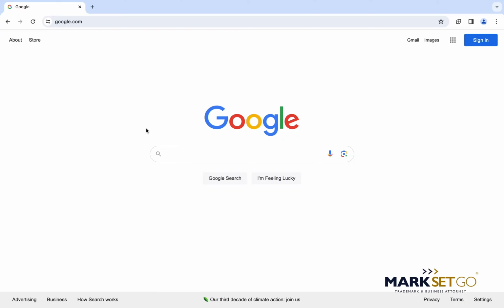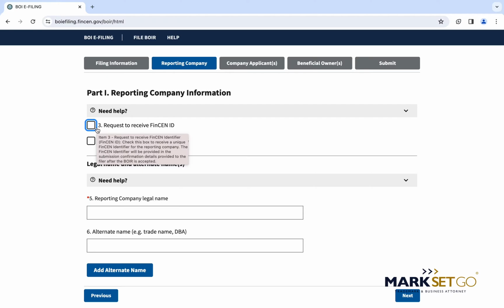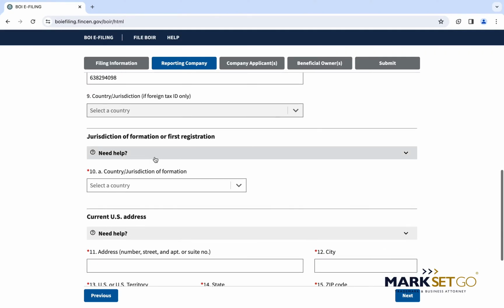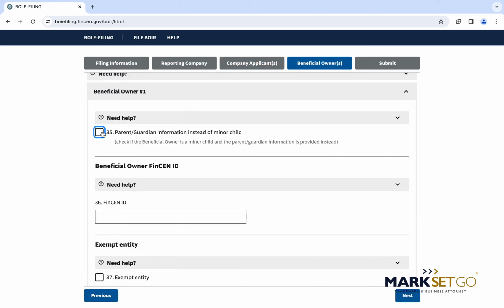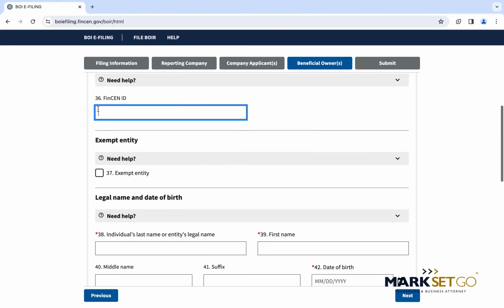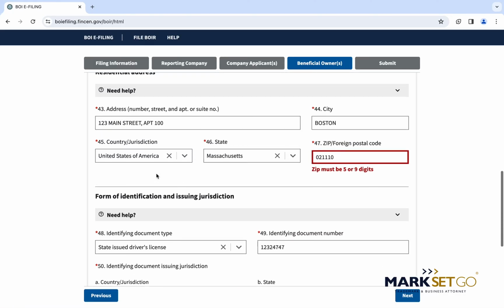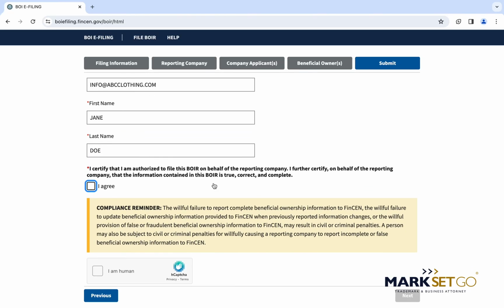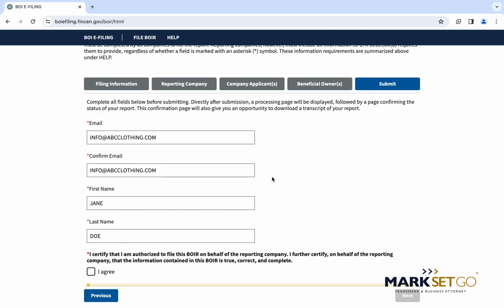STEP BY STEP: HOW TO FILE BOI REPORT (BENEFICIAL OWNERSHIP INFORMATION) IN LESS THAN 10 MINUTES!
THE FINCEN WEBSITE IS NOW LIVE AS OF JANUARY 1, 2024

THIS IS A STEP-BY-STEP TUTORIAL OF HOW TO FILE YOUR BOI REPORT IN LESS THAN 10 MINUTES!!

The Corporate Transparency Act requires certain business entities (each defined as a “reporting company”) to file, in the absence of an exemption, information on their “beneficial owners” with the Financial Crimes Enforcement Network (“FinCEN”) of the U.S. Department of Treasury (“Treasury”)

LINKS:

BOI REPORT:  BOIEFILING.FINCEN.GOV